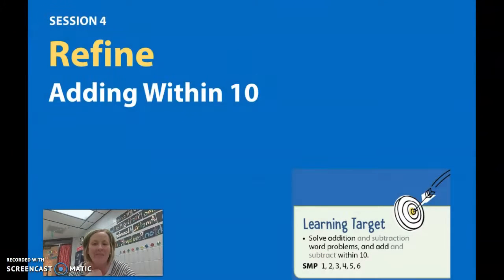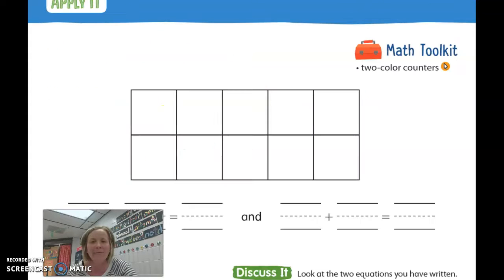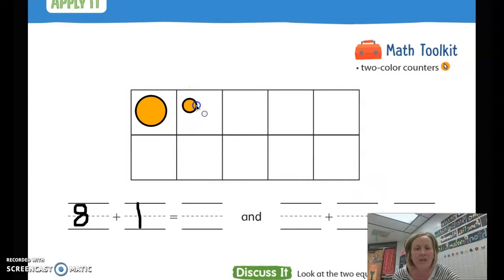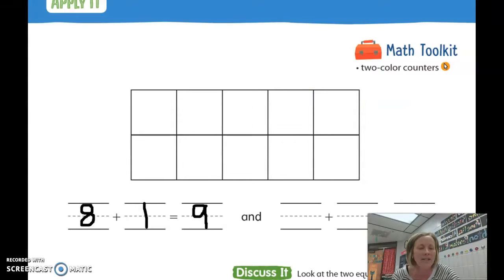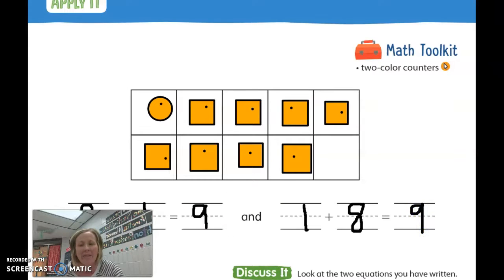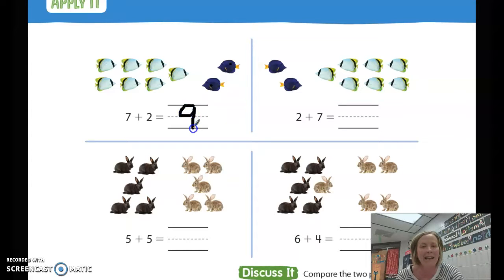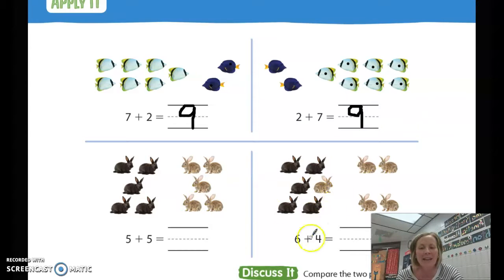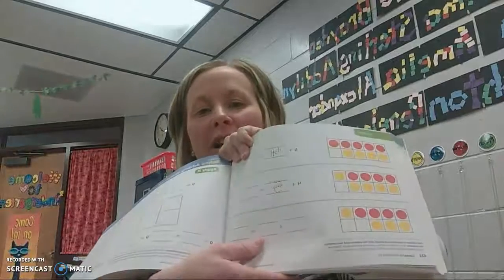Lesson 21, Session 4